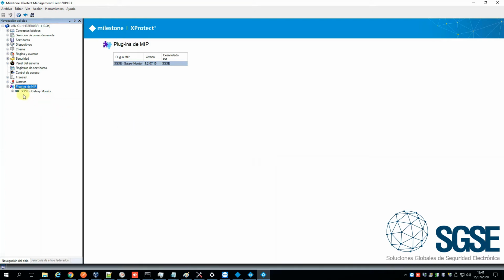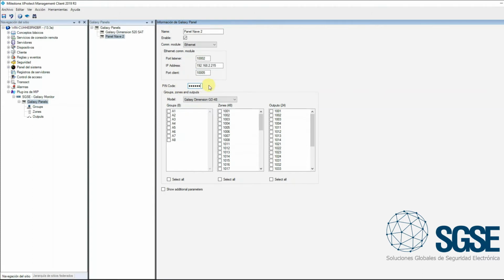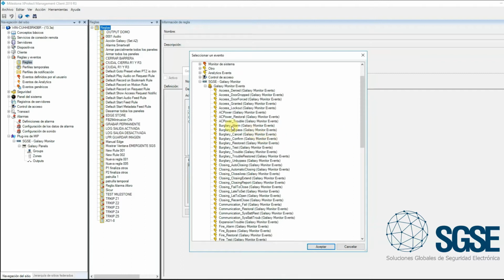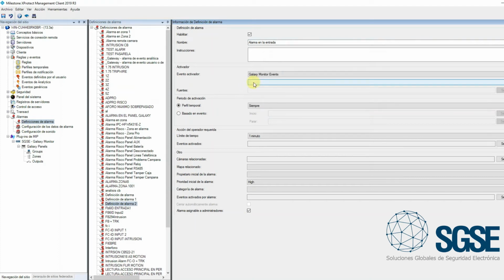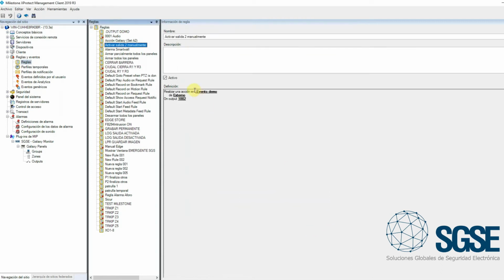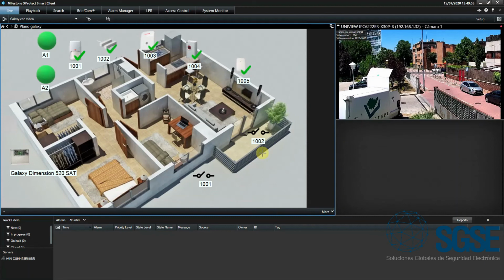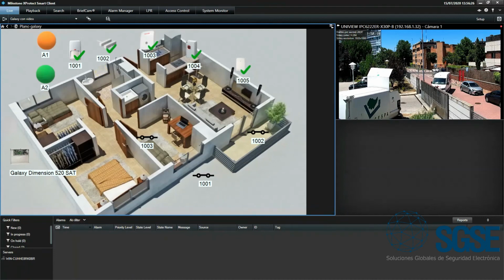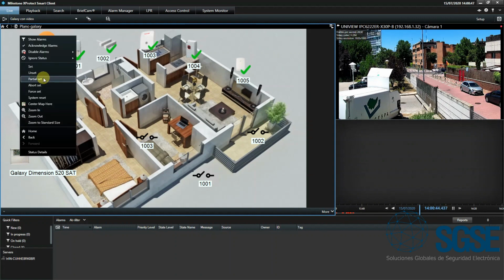Integration of Galaxy intrusion panels into Milestone